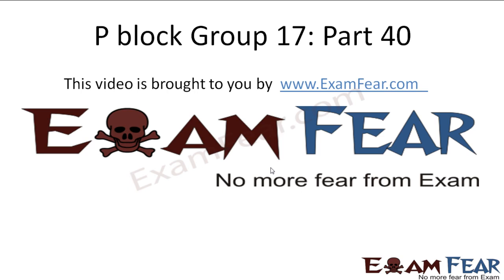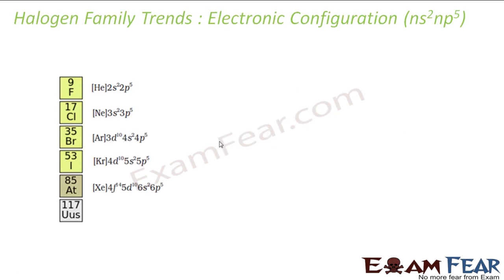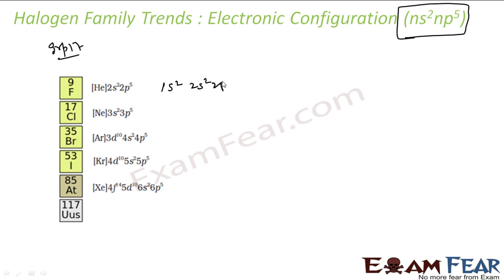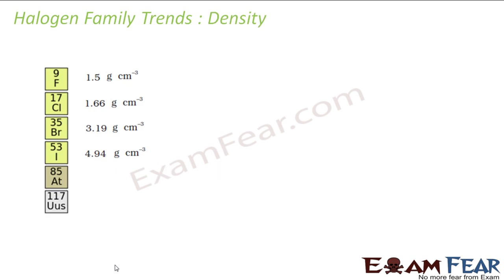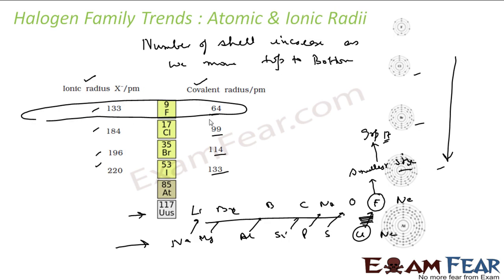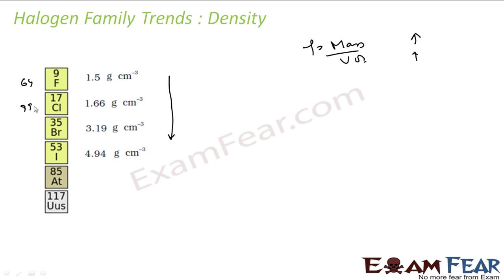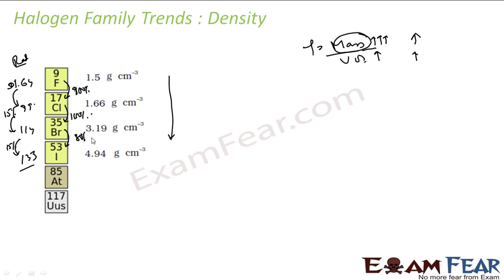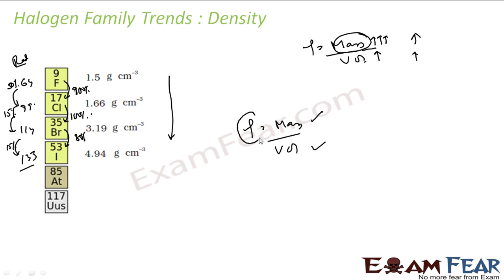Chemistry P Block part 40 (Group 17 elements trends) CBSE class 12 XII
Chemistry P Block part 40 (Group 17 elements trends: Electronic Configuration, atomic radii, density, melting boiling point) CBSE class 12 XII